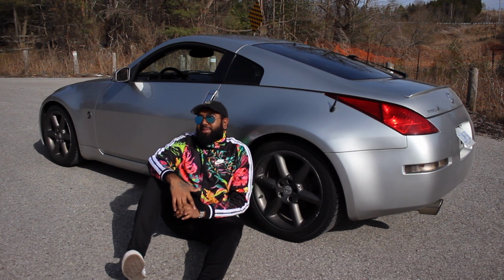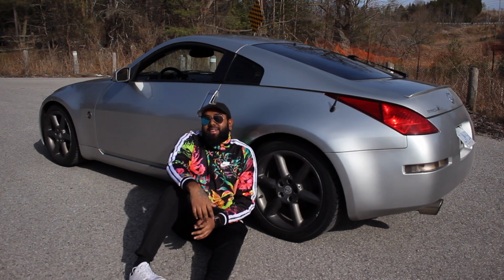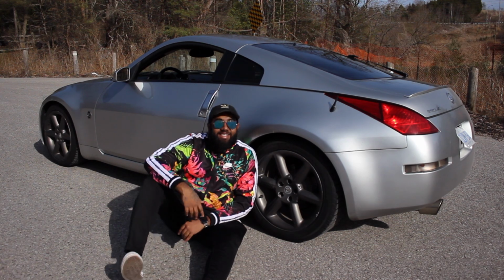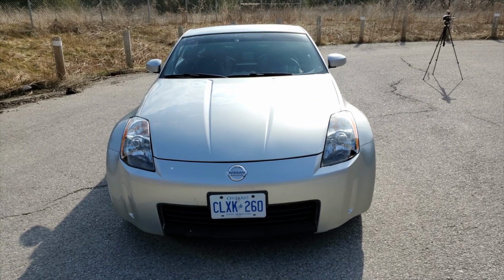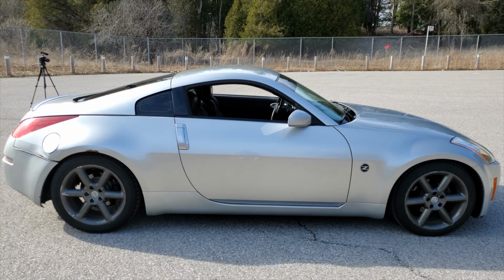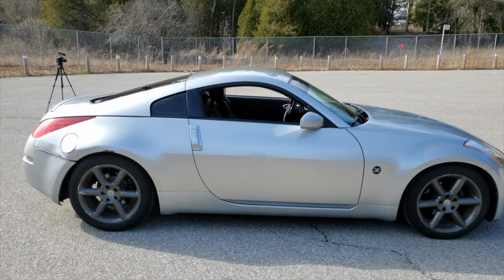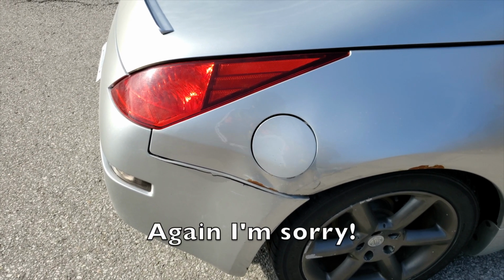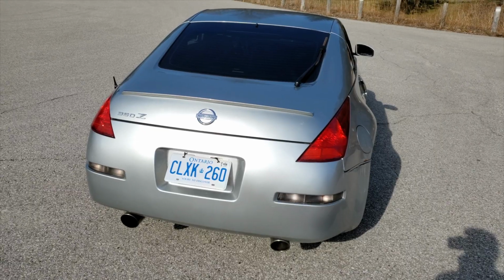Welcome to the Pandemic Z Build!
I hope you enjoyed the intro video for the channel. Being new to YouTube I know I have a lot to learn!